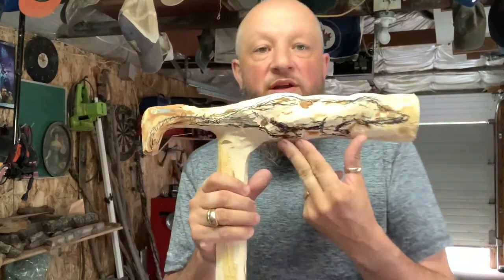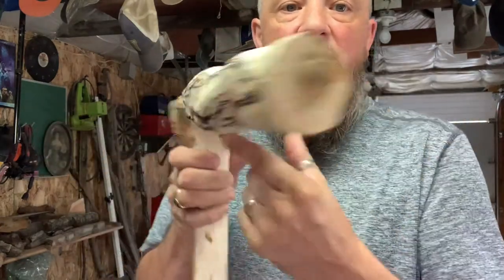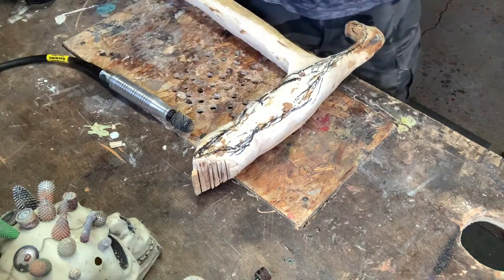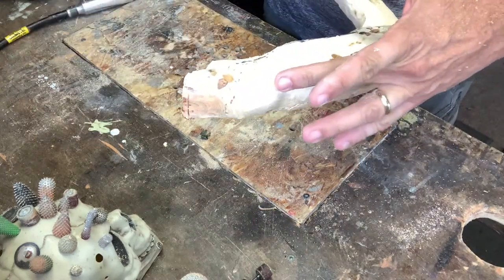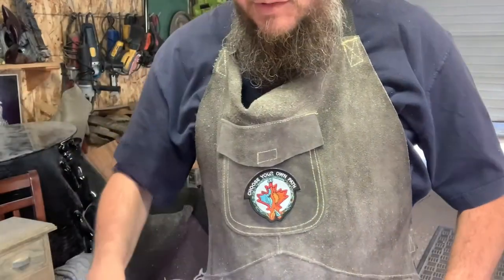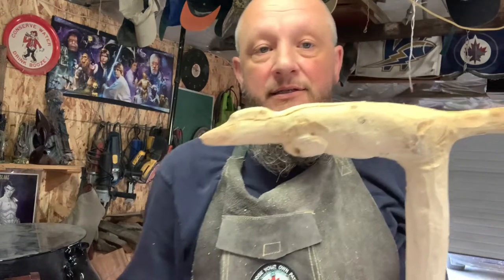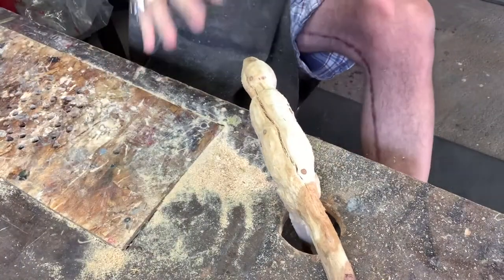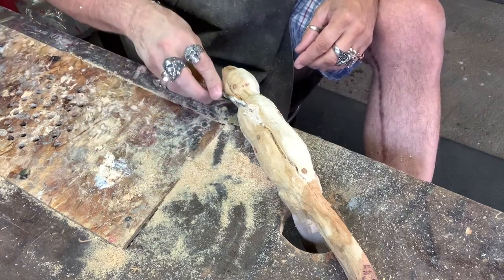Carving a alligator cane PART ?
Lots to do

RVWOODCRAFT to save a % off TODAY